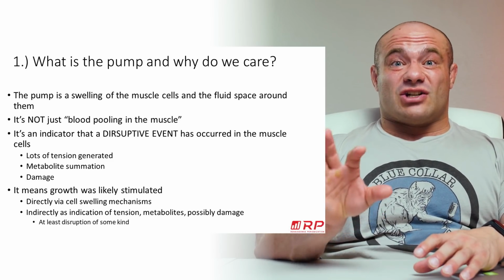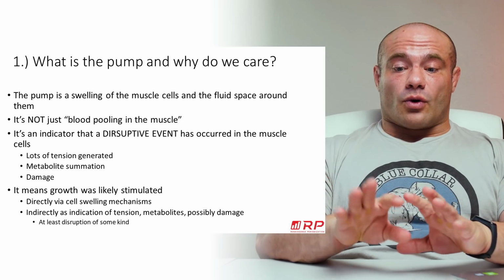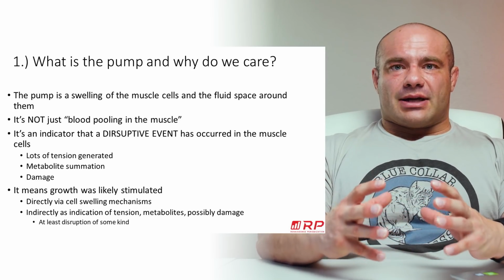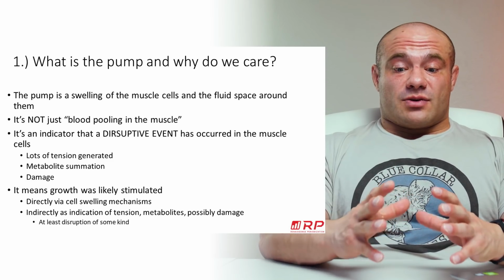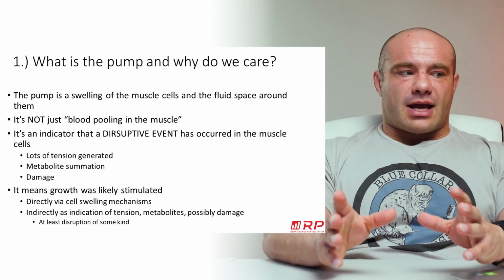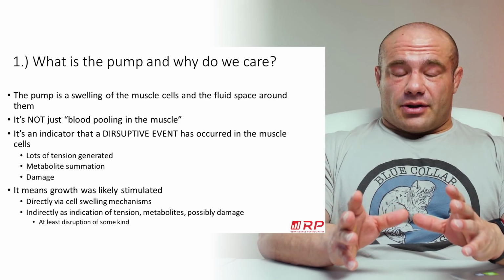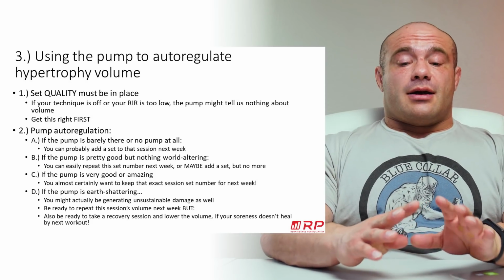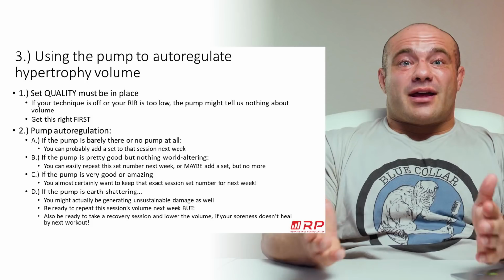Using Your Pump to Adjust Your Volume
For all things diet and training, including articles, books, and coaching,